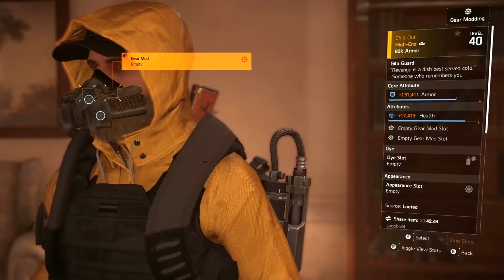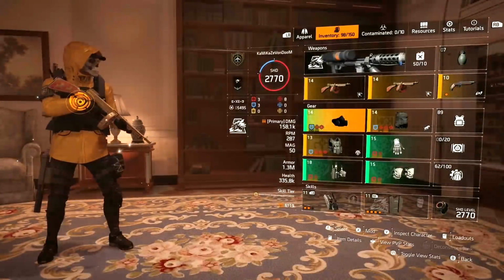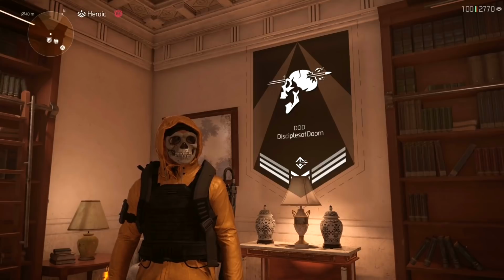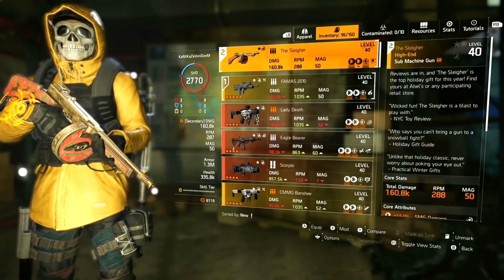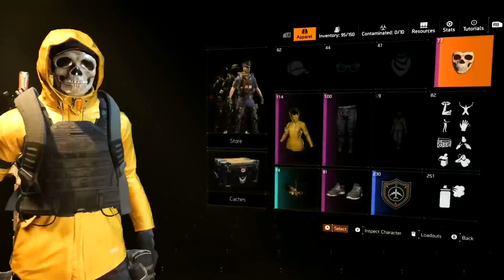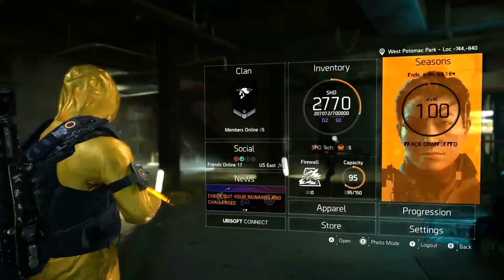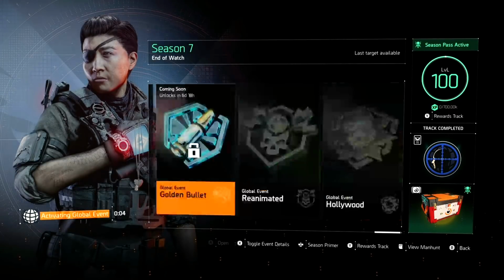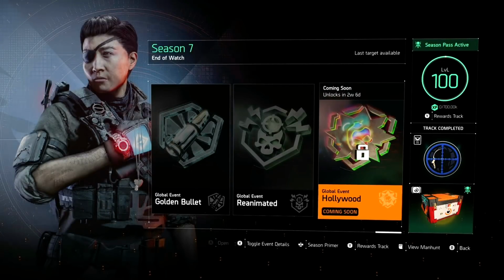*DOWNLOAD THIS PATCH NOW!* Title Update 14 FULL PATCH NOTES - The Division 2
Here are the FULL PATCH NOTES for TU14!

d(--__--)b